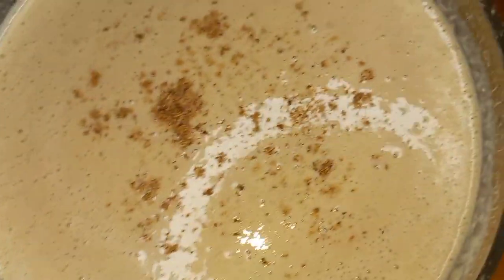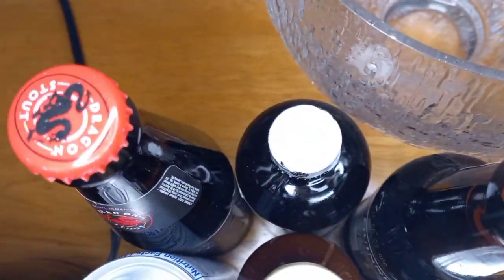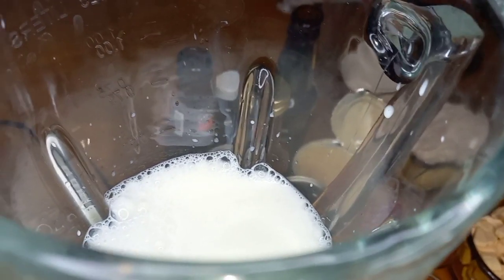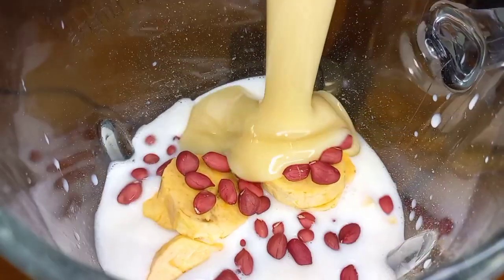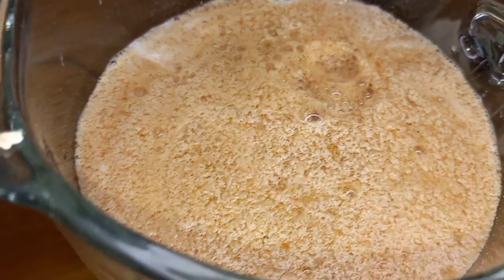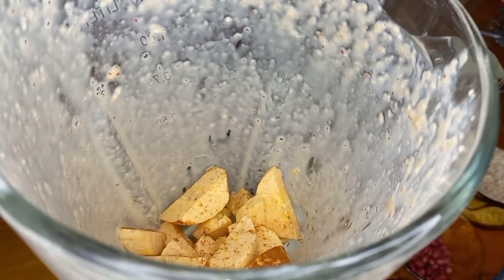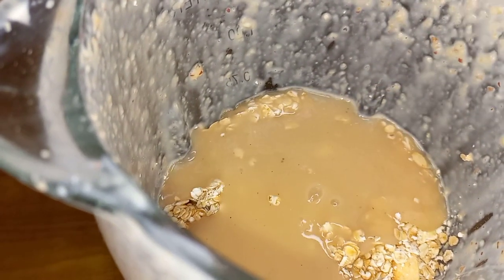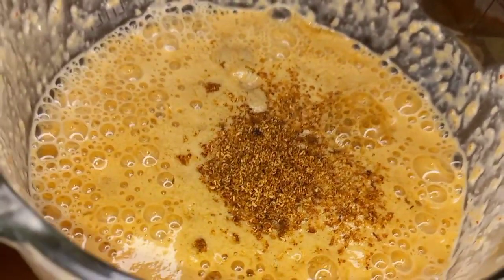Natural Viagra😳❗ How To Make Natural Viagra Jamaican Strong Back!!!!